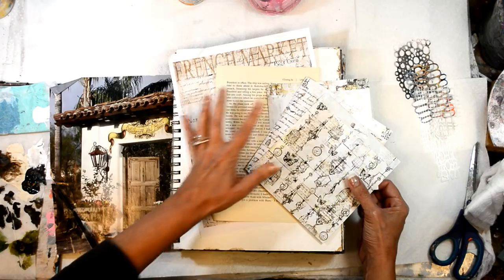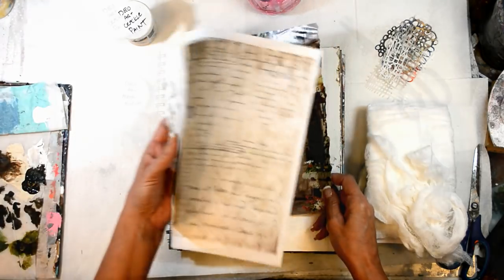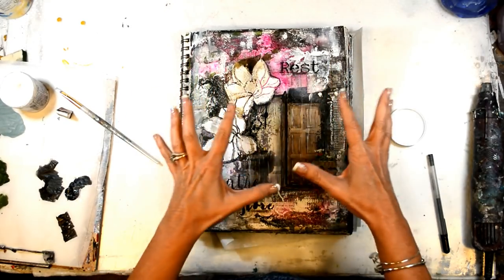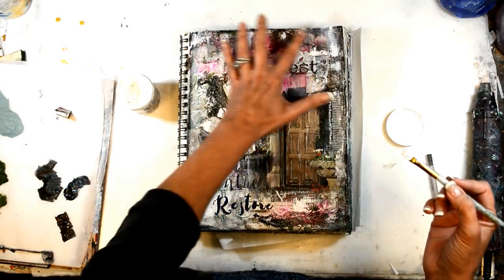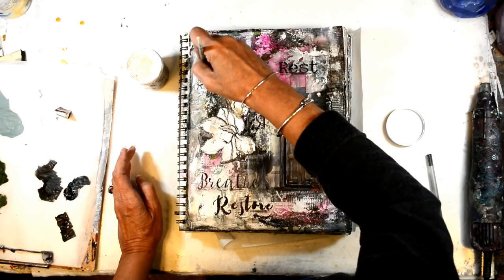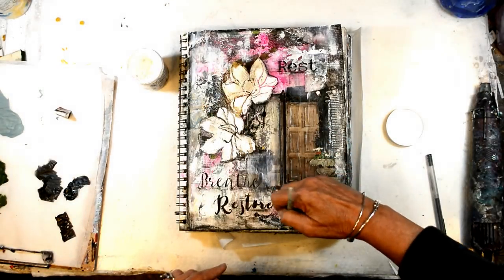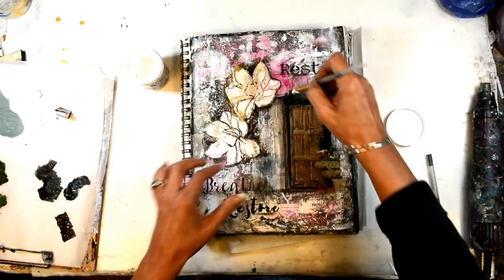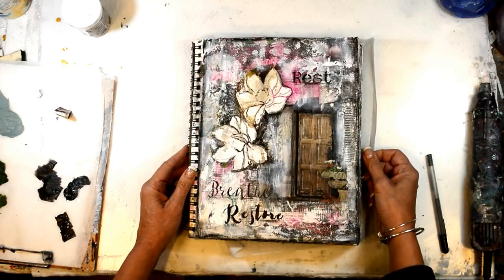Drywall tape and cheese cloth texture art journal page crash the stash5 31 18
~~~Subscribe on the website and get 20% off your first purchase, plus access to the the subscrib6&preview=trueer only Resource library, that has weekly free videos, collage element and lots of goodies.